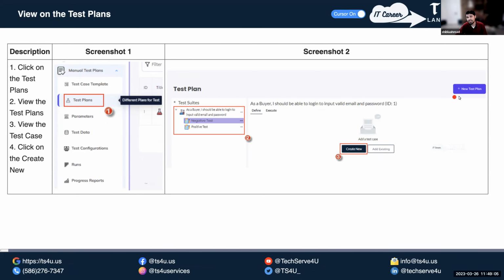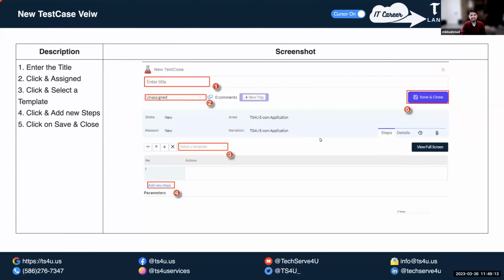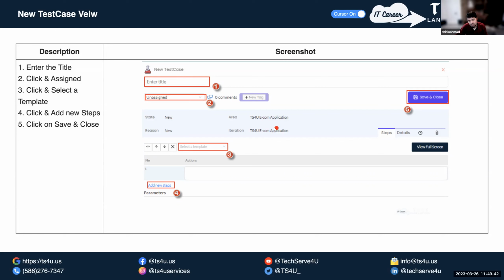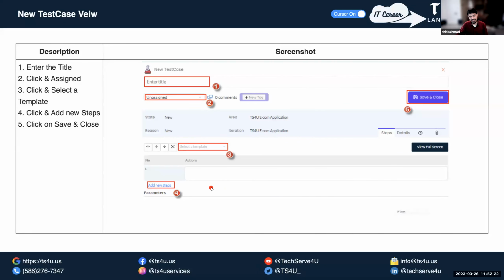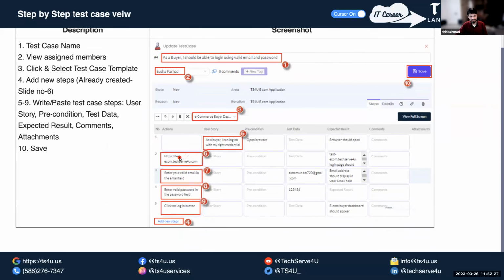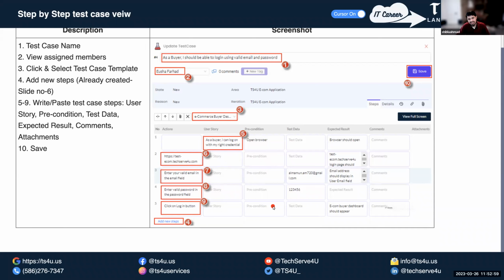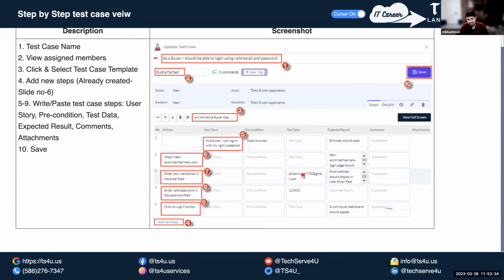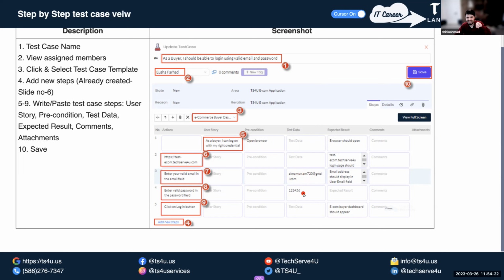View on the Test Plans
1. Test plans are created with positive and negative test suites.
2. Test cases are created under the test suite, with test steps outlined.
3. Test case title, developer assignment, and template selection are key components of test case creation.
4. Templates help extend testing coverage by specifying testing parameters such as operating systems and browsers.
5. Test steps should be natural and detailed, following the flow of actions a user would take.
6. Precondition, action, test data, expected results, validation, and verification are key components of test steps.
7. Validation ensures that the field is present, while verification confirms the data input is correct.
8. Writing negative test cases follows the same process, but focuses on testing for failure scenarios.
9. Understanding requirements and analyzing dependencies are crucial for writing effective test cases.
10. Practice and experience are key to mastering the skill of writing test cases accurately.

Our Office address:
30500 Van Dyke, Ste- 201